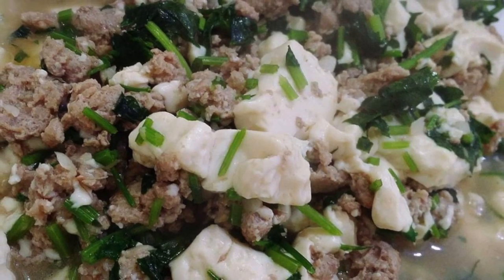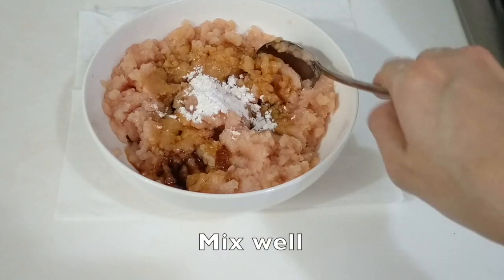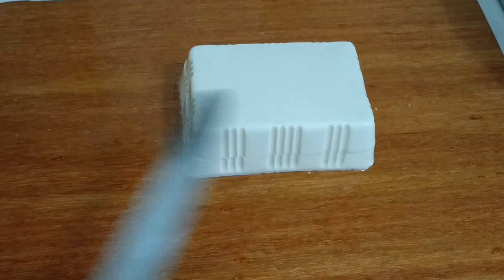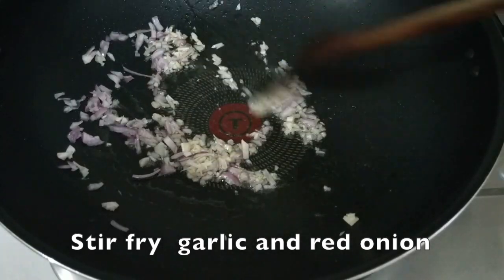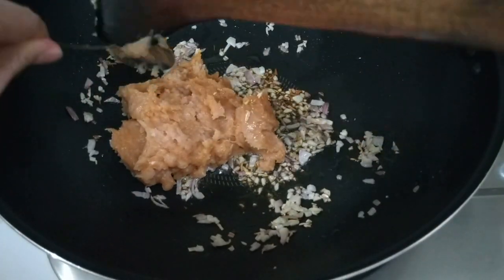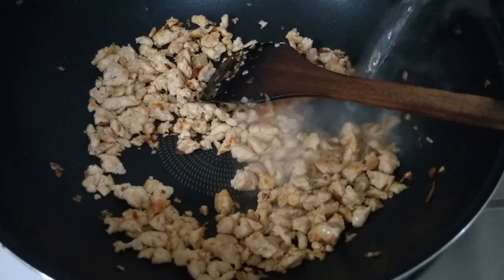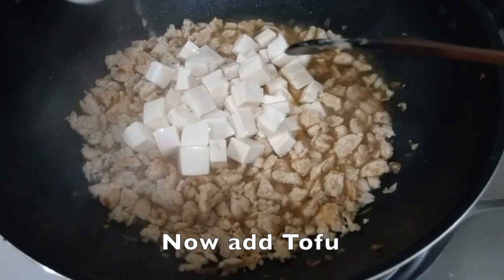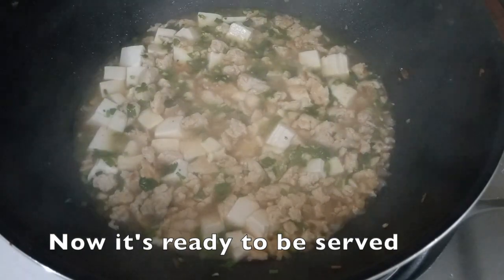How to make Stir Fry Tofu/ Tumis Tahu Daging Cincang/炒豆腐 ;ToddlerFriendly Side Dish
Stir Fry Tofu

Ingredients:
~ Minced meat 250g
~ Salt , 1/4 tsp
~ Light Soy Sauce  1 Tablespoon
~ 1 teaspoon Starch
~ Minced Garlic
~ Chopped Shallots
~ Chopped Celery Leaves
~ 1 box soft Tofu, 300g

Hello everyone, I'm here to share with you easy and yummy home cooking recipes as well as the tips and tricks.
Thank You and Happy Cooking :)